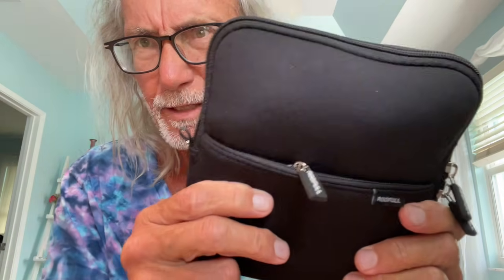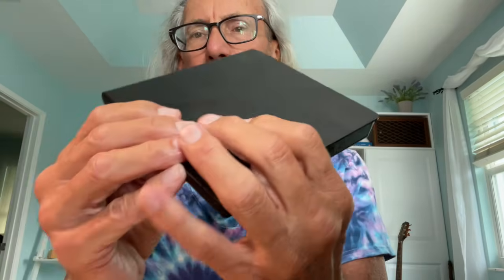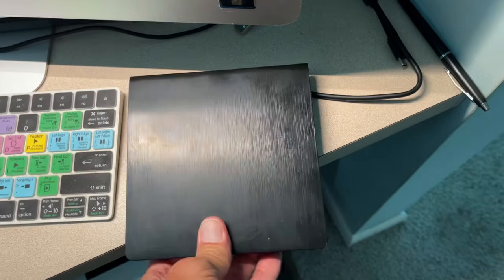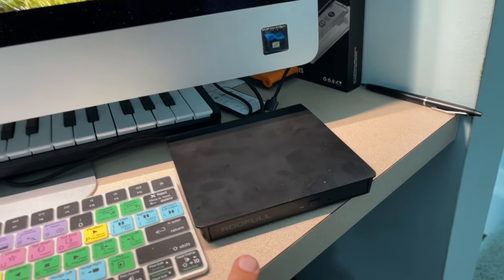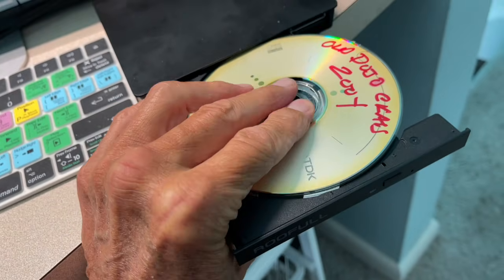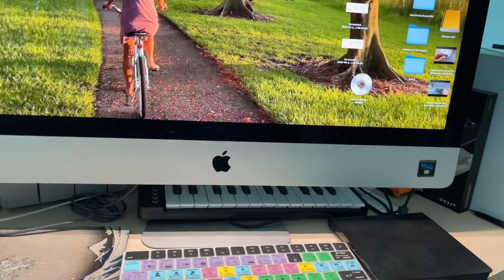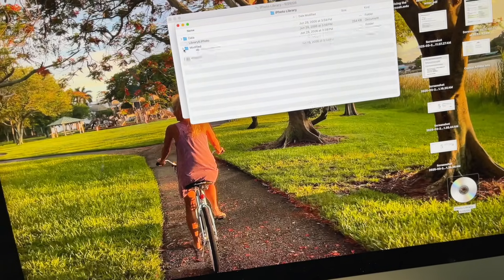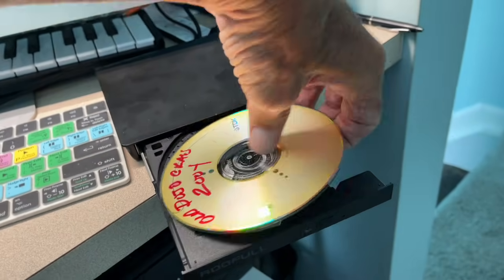How to use ROOFULL External CD DVD with a Mac Desktop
ROOFULL External CD DVD +/-RW Drive USB 3.0 & USB-C CD Burner DVD Player Reader Writer Optical Disc Drive with Carrying Case for Laptop Mac MacBook Pro/Air, Windows 11/10/8/7, Linux PC